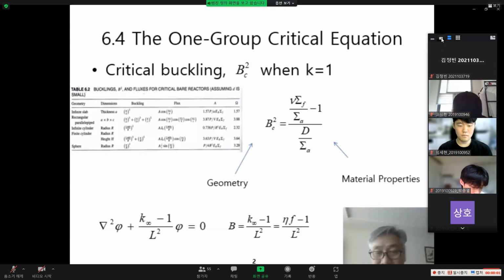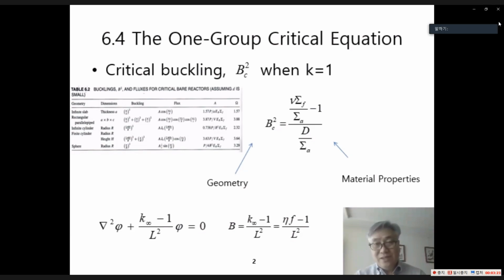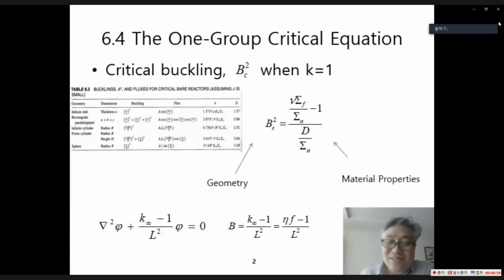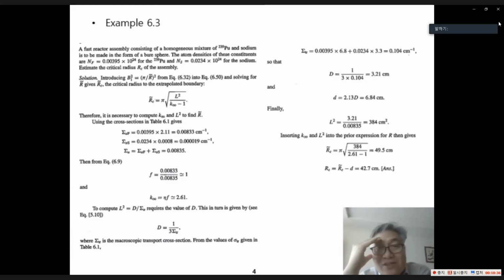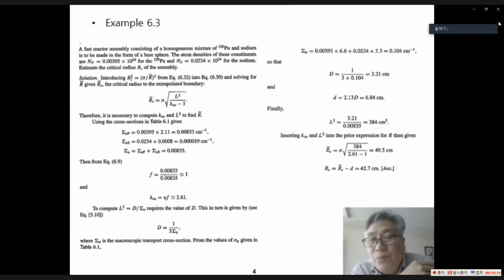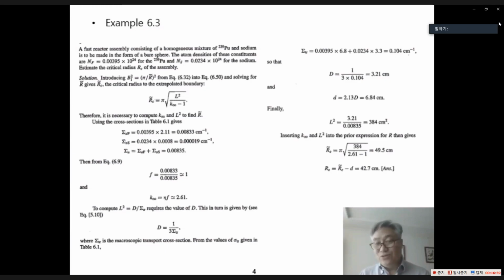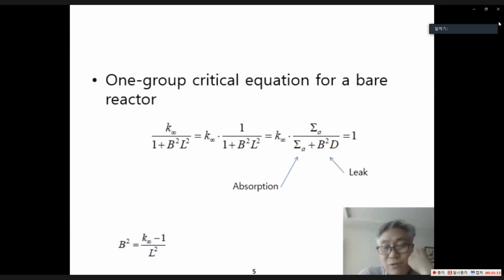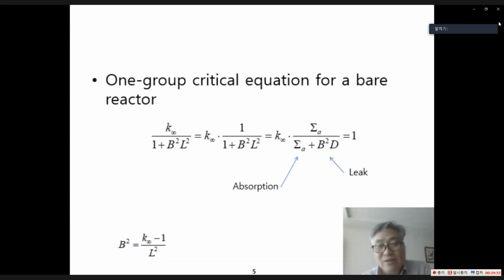핵공학개론1 11주차 1차시 220510